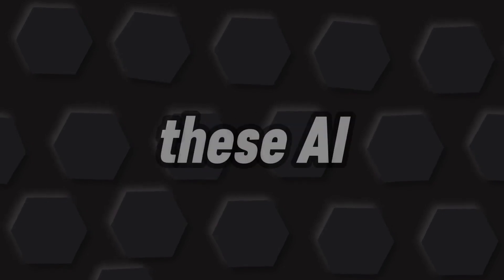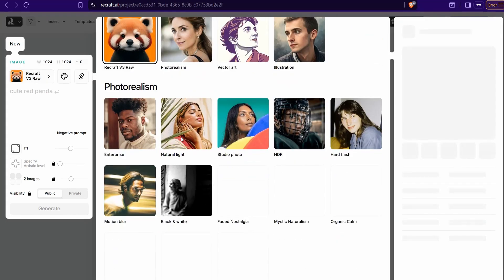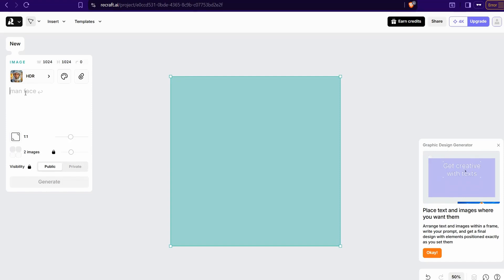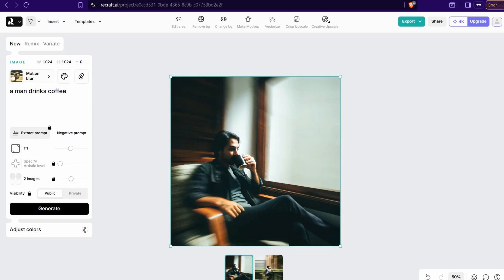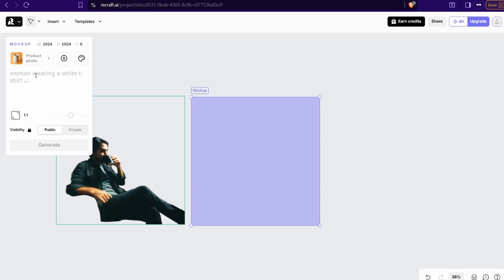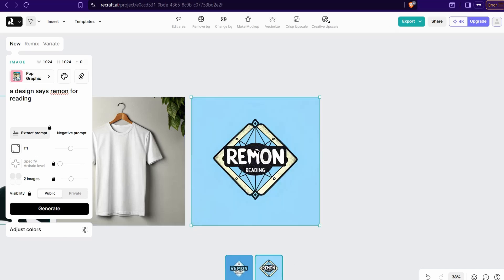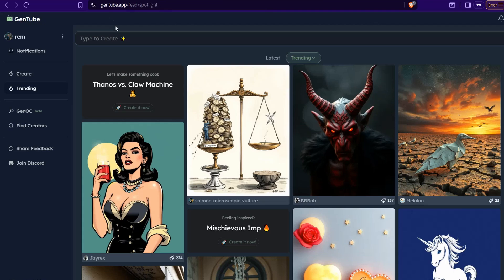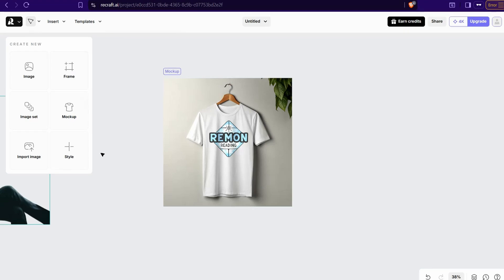Best Free AI Image Generator | The Only Tool You’ll Ever Need!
This is hands down the best free AI image generator you’ll ever come across. It’s not just another AI tool—it gives you the power to create stunning logos, high-quality images, and graphics in hundreds of unique styles you won’t find anywhere else. Whether you need vectors, detailed designs, or even perfectly readable AI-generated text, this tool delivers results that stand out. What truly makes it unique among all AI image generators is its outstanding feature set, giving creators, designers, and marketers everything they need to bring their ideas to life—fast, free, and in unbelievable quality.

best free ai image generator, free ai tool for images, midjourney free alternative, ai logo generator free, free ai graphic design tool, ai image generator online free, best ai design tool 2025, free ai text to image generator, create logos with ai free, free ai mockup generator